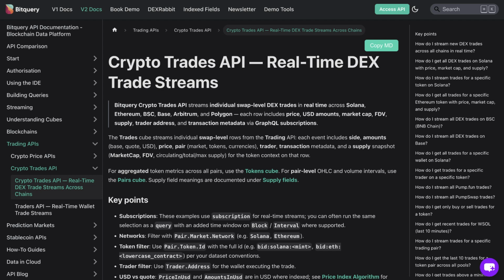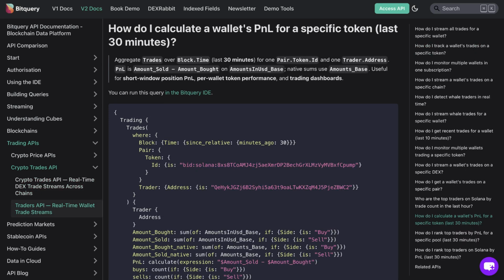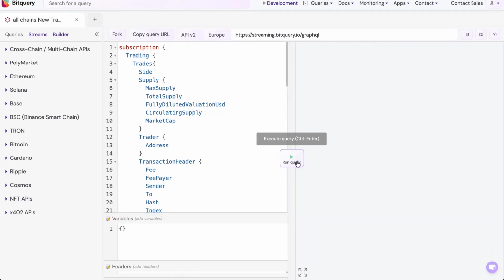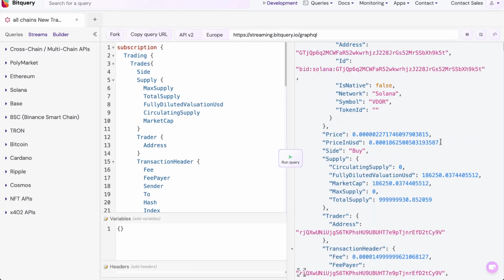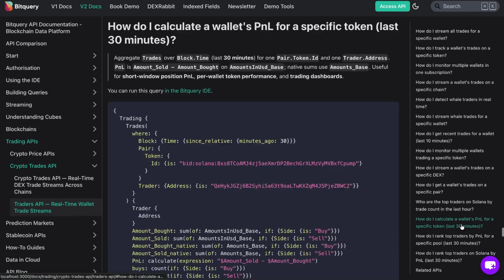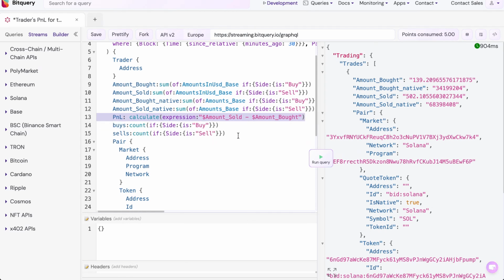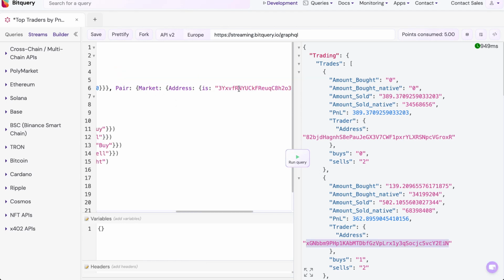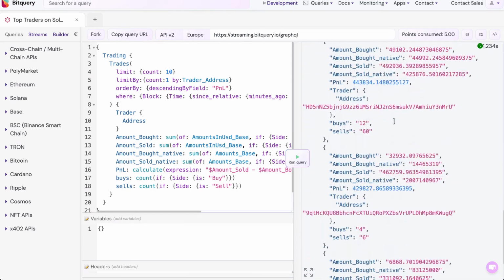How to Track DEX Trades & Trader PnL Across All Blockchain networks in a single API | Bitquery API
Learn how to use Bitquery Trades API to Track DEX Trades & Trader PnL Across All Chains.

Query python and JS example, you can export and copy paste easily via these steps

APIs in the video (Try on Bitquery IDE)-
1. Stream new DEX trades across all chains in real time